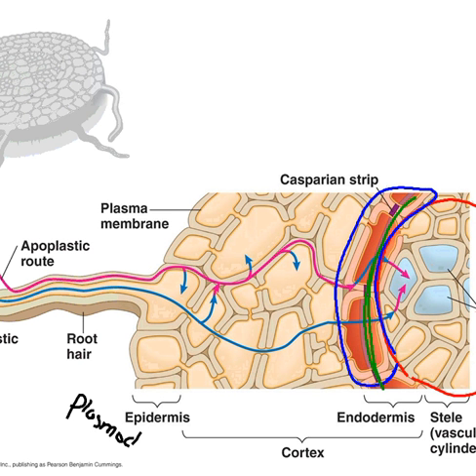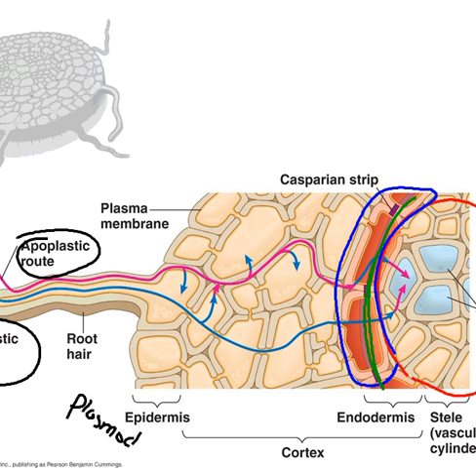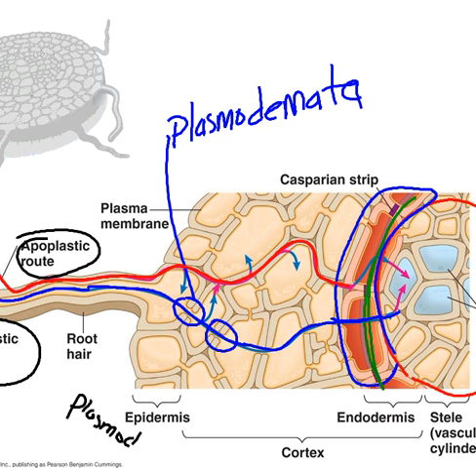Plant Transport Part 1